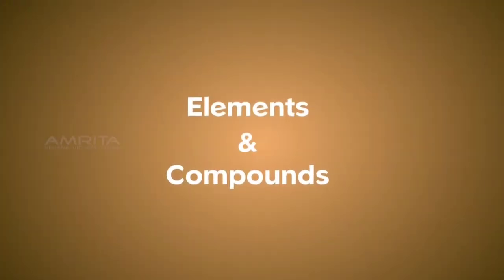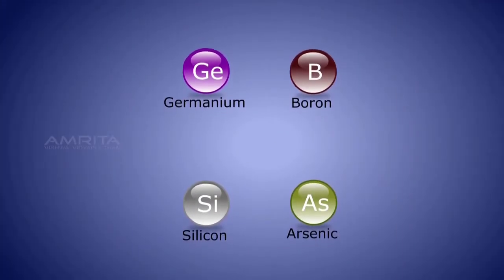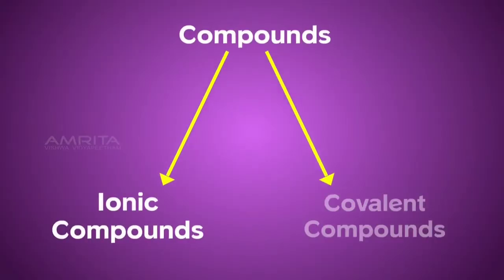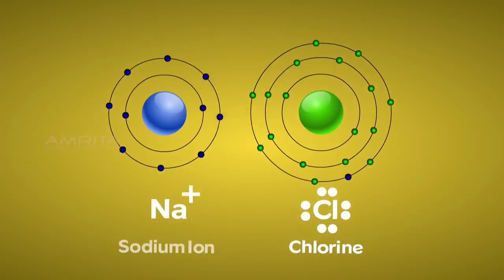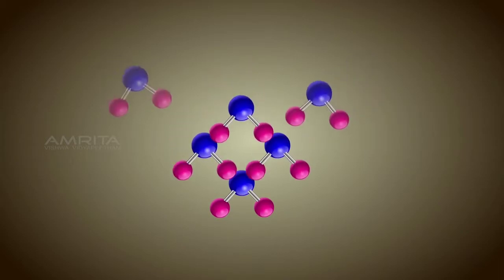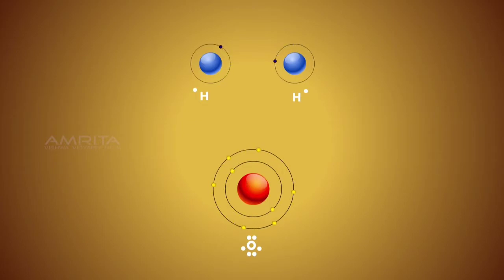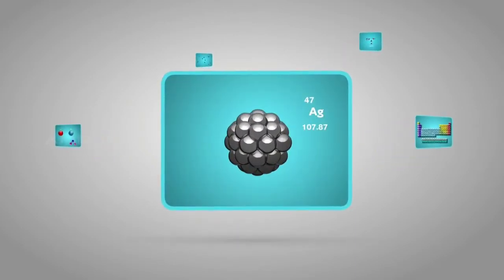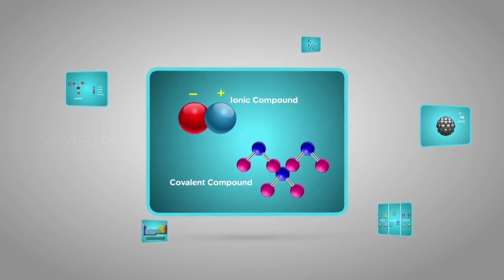9th class physics videos